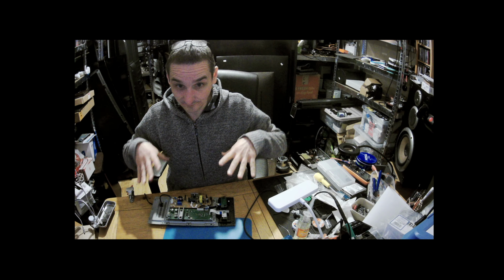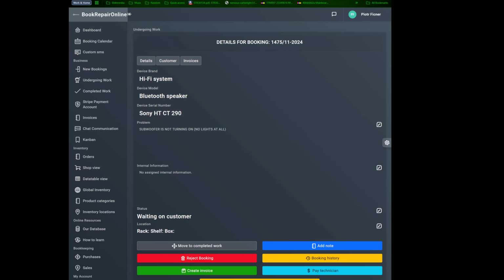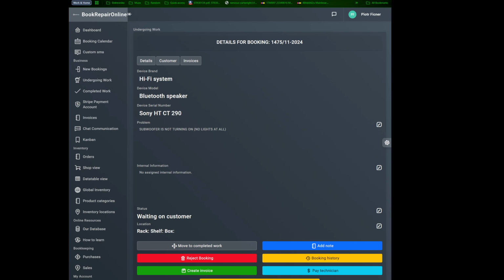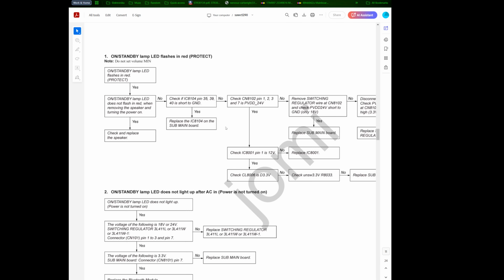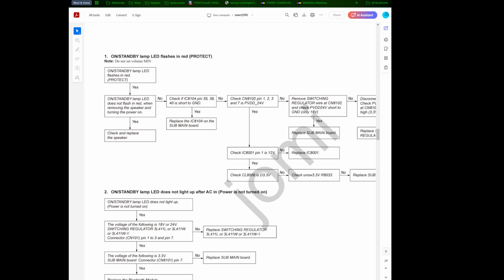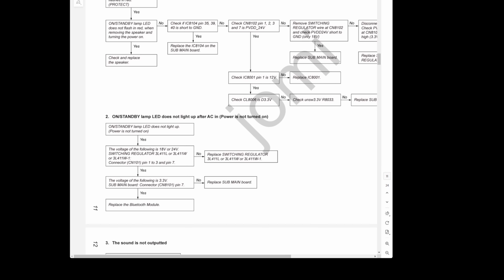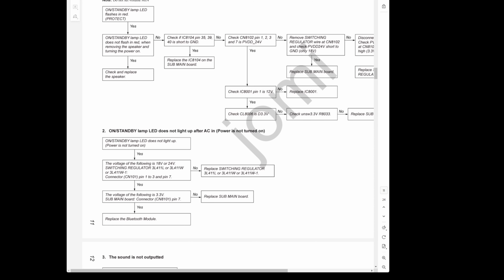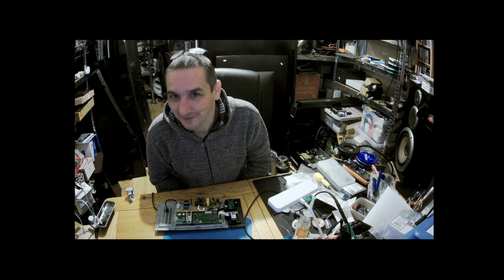Sony HT CT 290, the subwoofer is not working! Can I diagnose it?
More about Inte.Team.

We fix and teach fixing domestic and commercial electronics.

We've created a Booking and repair shop management software for everyone:
We aim to be the best and cheapest solution for people who:
1. Are running their repair shop - any types of repair.
2. Would like to run their repair shop.
3. Would like to join our Inte.Team, learn with us and open even part-time repair shop in their area, but are not sure how to do it.

If you run a repair shop, you can use our booking system and business management all-in-one solution for your repairs for as little as £10/month. And help us with the Right to Repair at the same time!

Together we can reverse engineer more and more electronics, learn to rebuild them to be more robust and lower the e-waste which is tons of e-waste each year in the UK alone.

We can teach people that repairs are worth, matter for them and can save them money. Plus, with our membership, they can get even more. Here is a 3-minutes video about it: